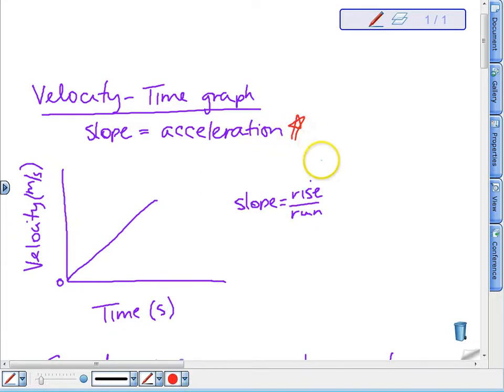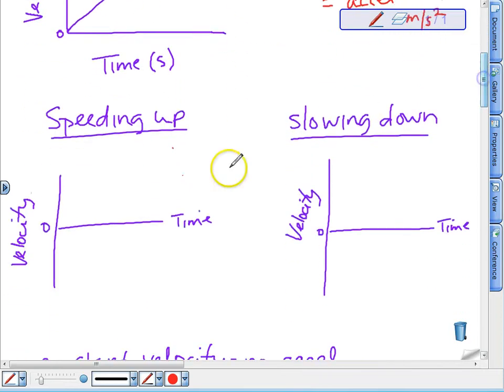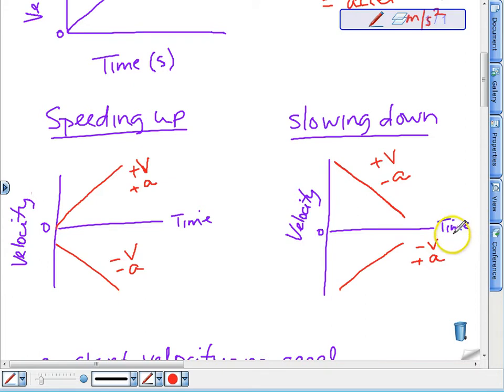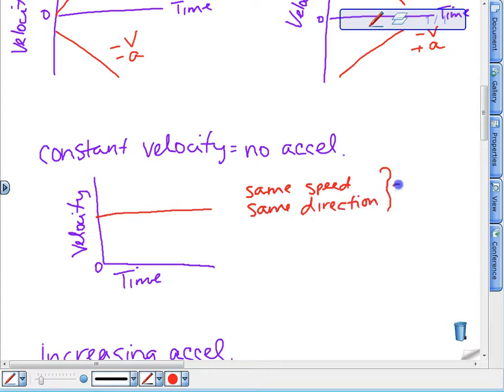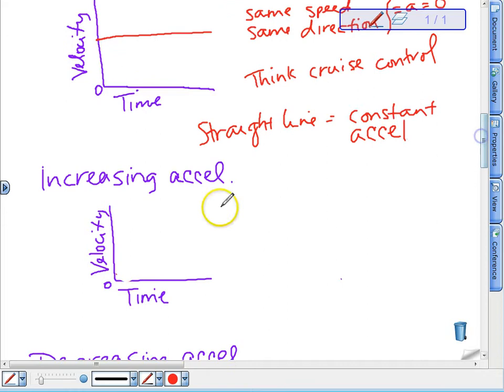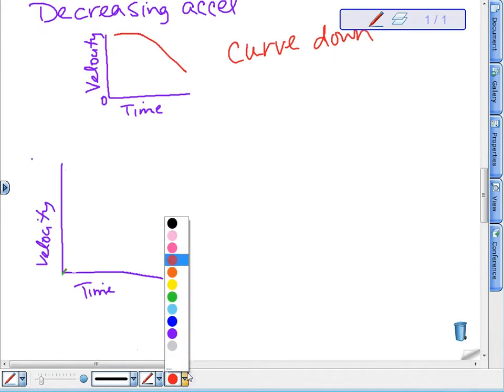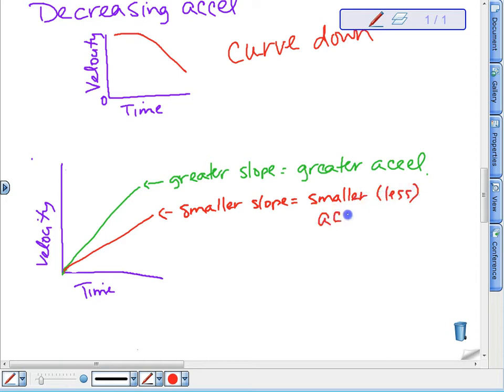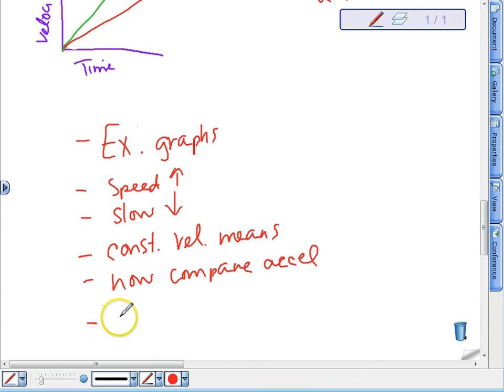Lecture 7.7 Velocity-Time Graphs